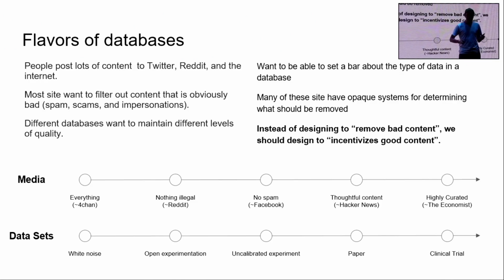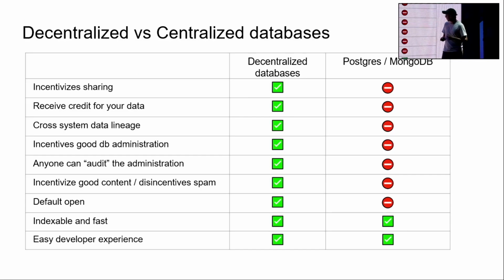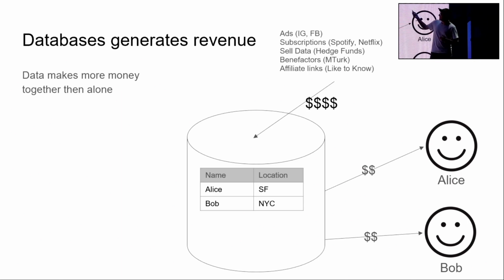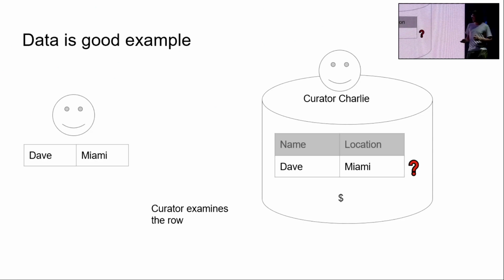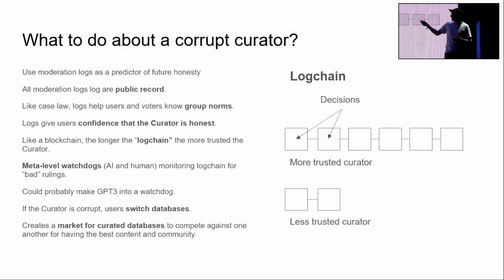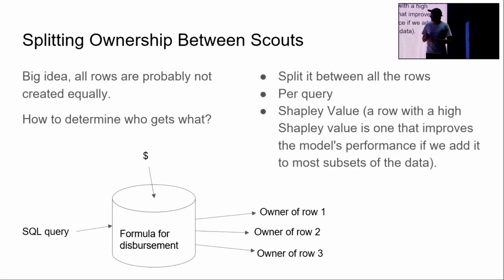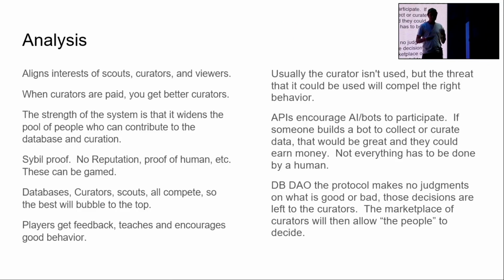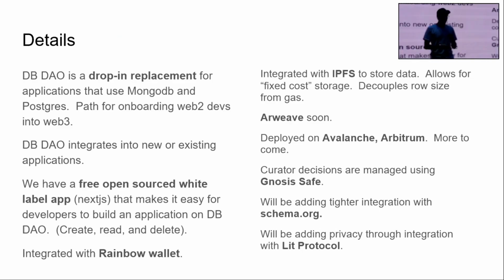DataDAOs and Curation on Web3 - Michael Fischer at INFRACON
Michael Fischer, Founder of CurateDAO discusses interesting use cases for DataDAOs at Infracon Day 2022 in Bogota, Colombia